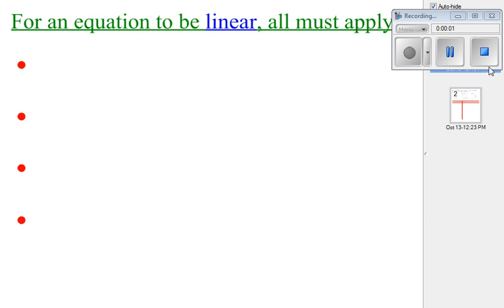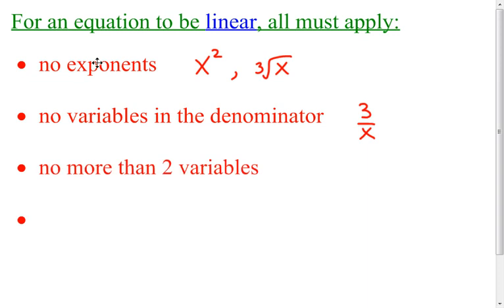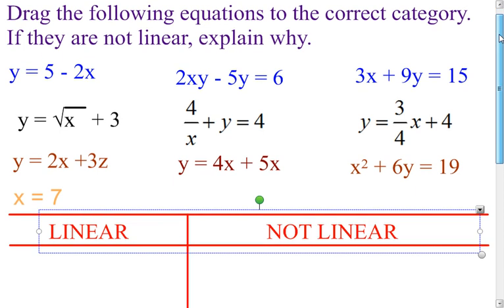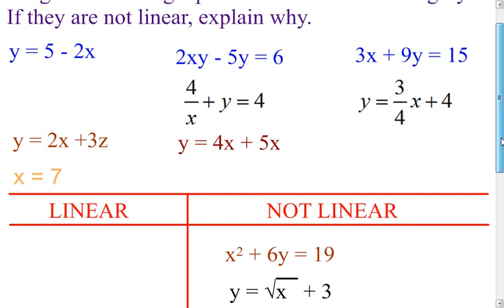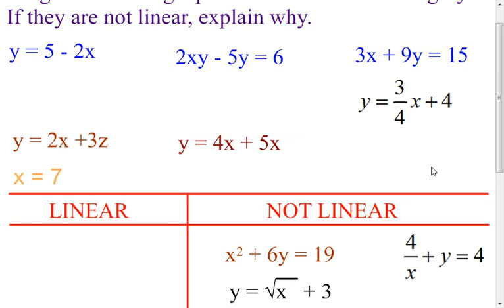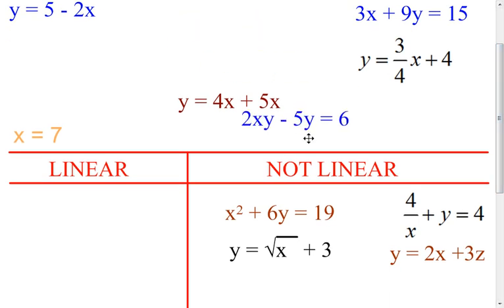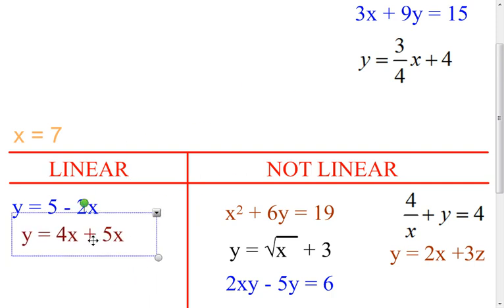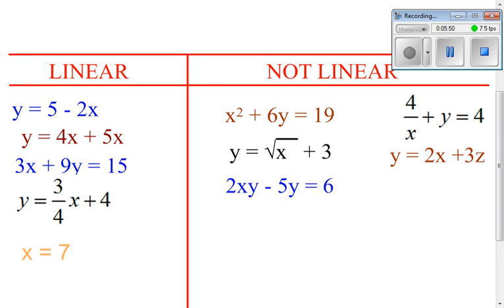4 5 A Identifying Linear Equations